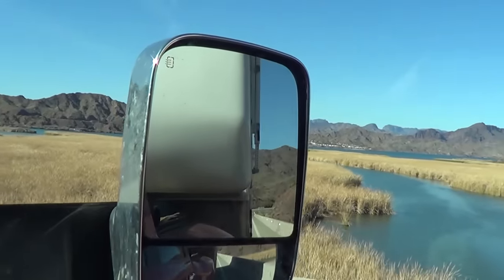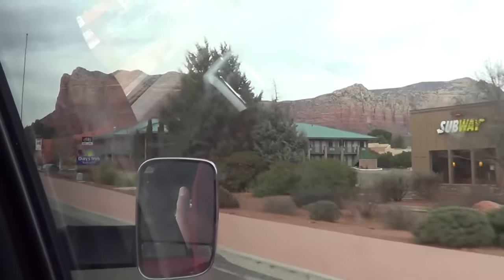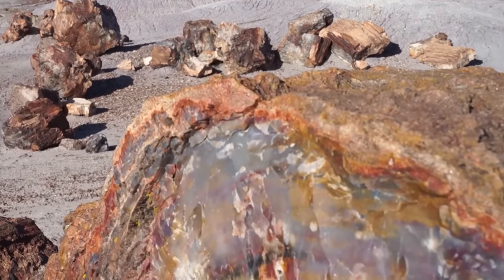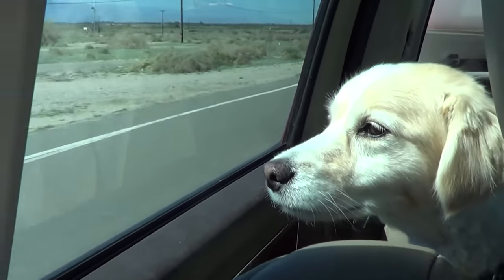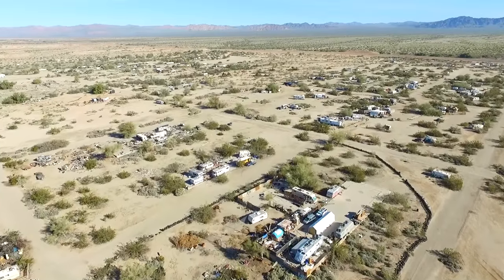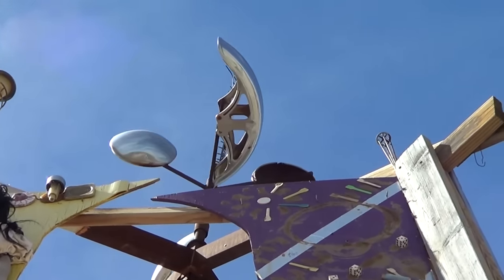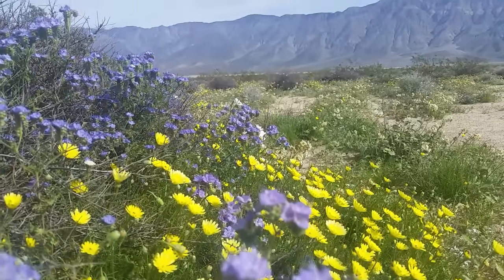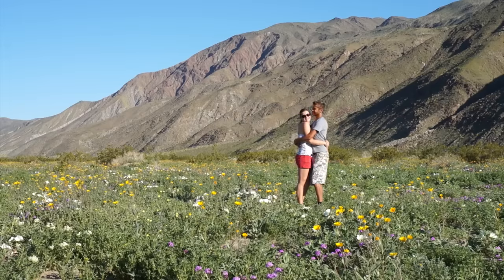Red Rocks, Bees, Bombs, Toxic Lakes and Lots of Flowers! Spring 2017 - Mondays S4E5/Travel VLOG 88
Mondays with the Mortons
Were working on catching up on our travel stories so this week we take you through adventures in Sedona, Joshua Tree, Palm Springs, The Salton Sea, Slab City and Anza Borrego Desert.

The next few Mondays videos we will be recounting our adventures in the summer of 2017.  We have quite a few adventures to share and love having you along for the ride.

Places Visited:
ARIZONA
Lake Pleasant, AZ – Picked up Ty & Jen & Saguaro cacti forest at Lake Pleasant; boondocking along lake
- Touring/Hiking – So much beauty in this area!
- Native Ruins (mainly cliff dwellings, well preserved in area, by sinagua indians)
- Montezuma's Castle & Well - Spring in desert near castle, naturally carbonated and full of arscnic (used by natives for irrigation)
- Walnut Canyon National Monument - Near flagstaff, good example of cliff dwellings in canyon, great hike great informational center
- Devils bridge hike - first adventure in red rocks which the area is known for, natural rock bridge you can walk across
- Petrified Forest & Painted Desert National Park - Large concentration of exposed and preserved petrified wood from the late triassic period of the mesozoic era. Also had very well preserved petroglyphs.

CALIFORNIA
- Joshua Tree National Park- boondocking near the south entrance. Did you know that Joshua Tree was almost called “Desert Plants National Park”? This is because it is known for its incredible diversity of desert plants, as it encompasses the intersection of the Mojave Desert and the Colorado Deserts - two different ecosystems overlap.
- Palm City - Shields Date Garden - Romance and Sex Life of the Date - Date Shake
- Slab City - “The Slabs” - Campig in the Slab Low Lows - Chocolate Mountain, Machine gun fire, tracers, Bombing range
- Anza Borrego Desert State Park – Super Bloom! Park is about 600,000 acres and it’s the largest state park in CA and second largest in the contiguous US. Hiked the Palm Canyon trail during the 2017 Superbloom.